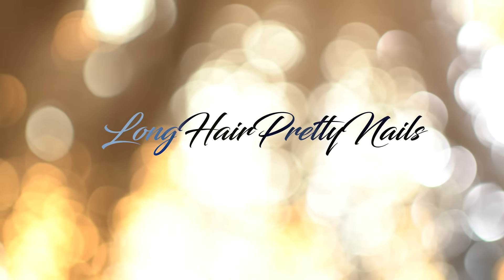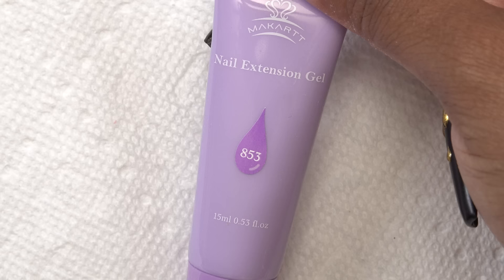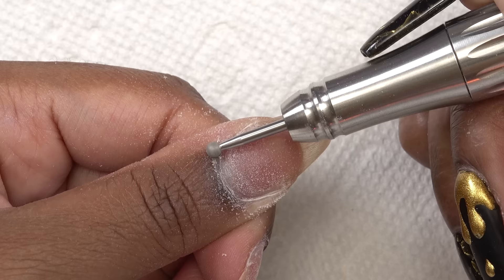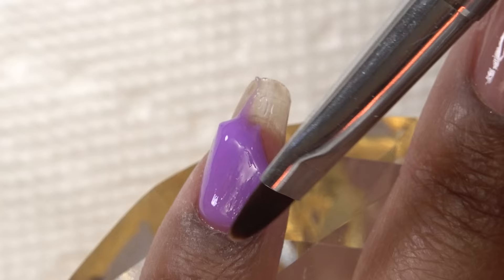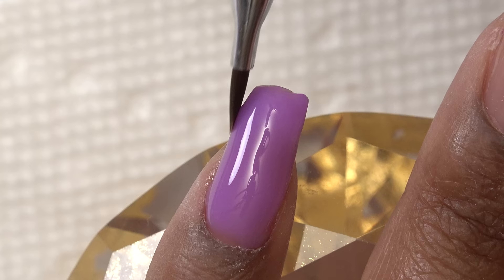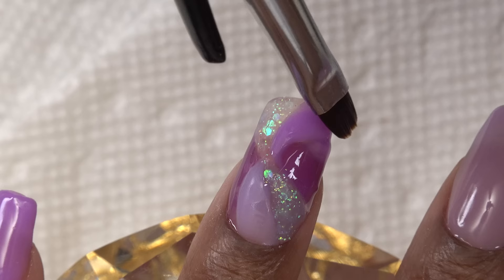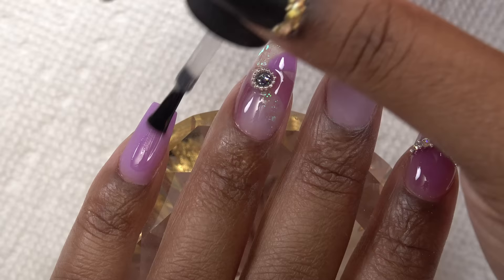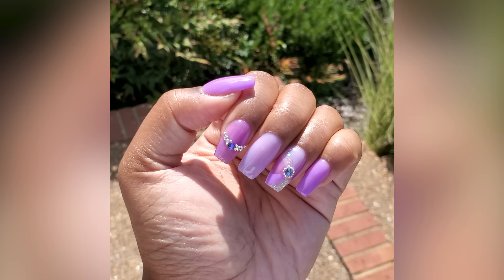Trying Makartt Purple Polygel Kit from Amazon Prime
In this video I'm trying out the Makartt Purple Polygel kit.

As a Makartt Associate I earn from qualifying purchases.